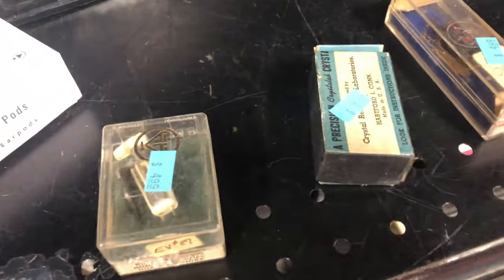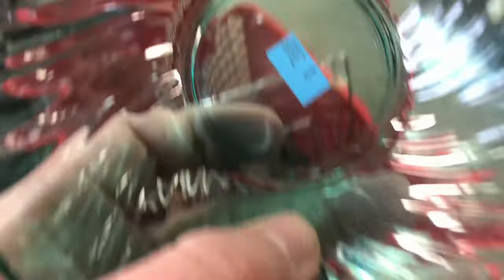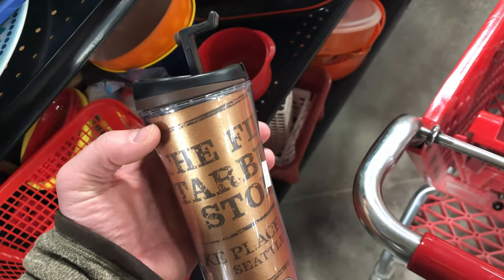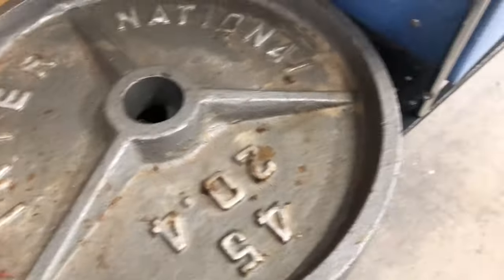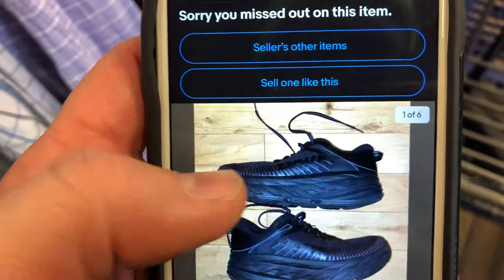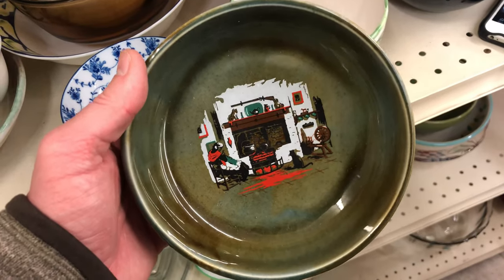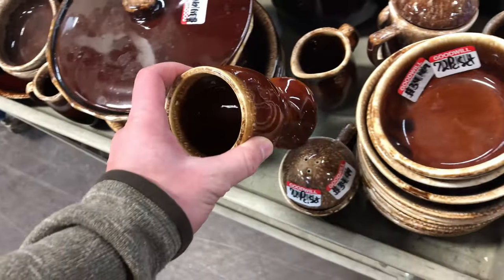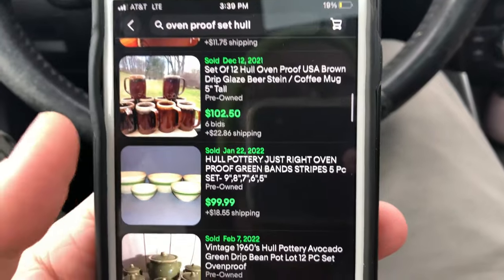GOODWILL HAD NO IDEA HOW MUCH THIS WAS WORTH | Thrift Hunt!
Had a great thrift hunt today- I should easily surpass $500 profit. I will sell most of this on eBay, but I am getting closer to deciding if I want to cross list everything over a certain dollar amount on other sites like Mercari, etsy, poshmark, etc... Subscribe to follow my thrift hunt journey!